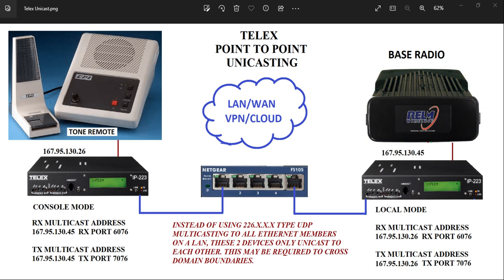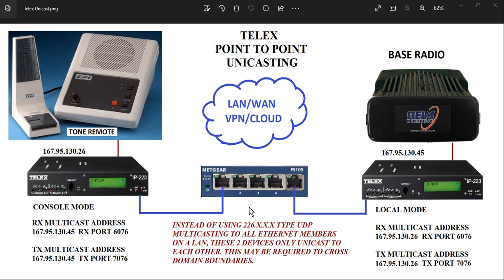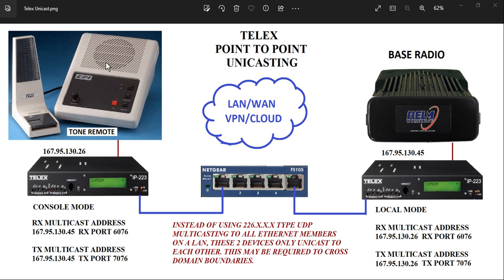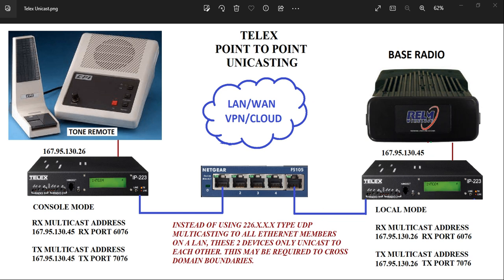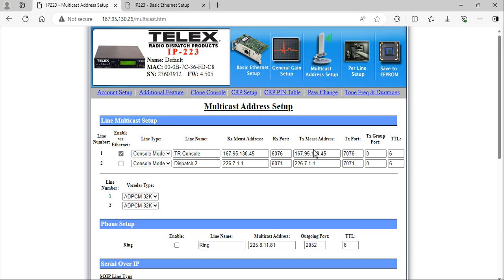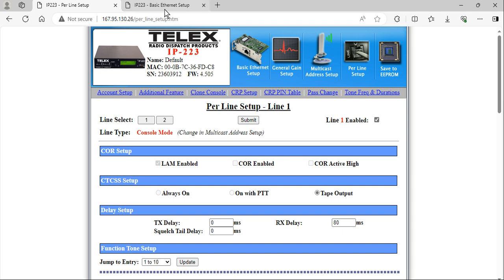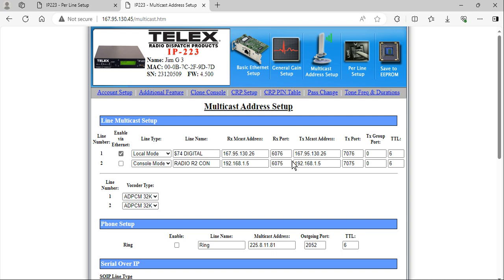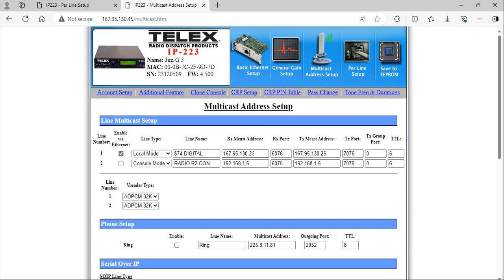Telex Unicasting Between 2 Devices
In this video I demonstrate how to configure Telex IP-223's to unicast ROIP udp packet streams directly to and from each other, instead of using a 226.x.x.x type multicast stream usually used for a Telex radio system.
Multicast transmissions will usually be blocked at wifi and domain borders, where unicast transmissions will go through.
Consoles can use packet echo to share these unicast connections.